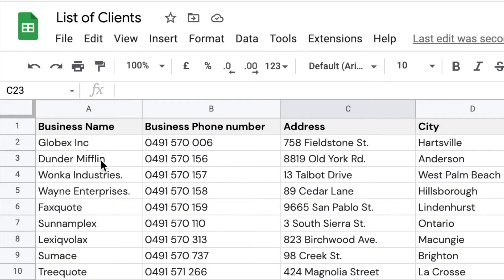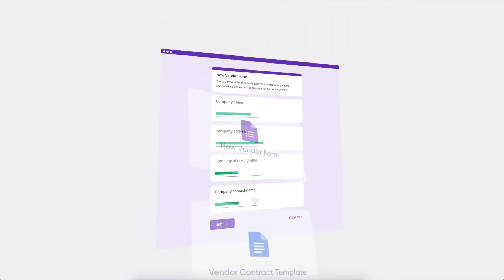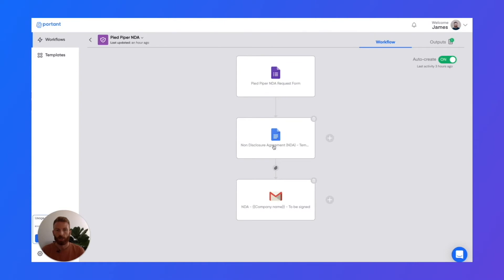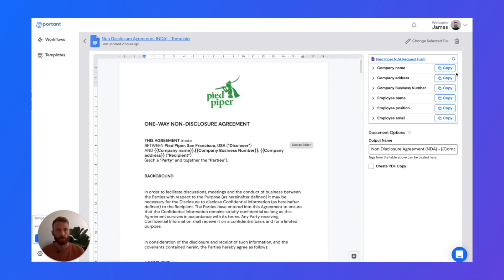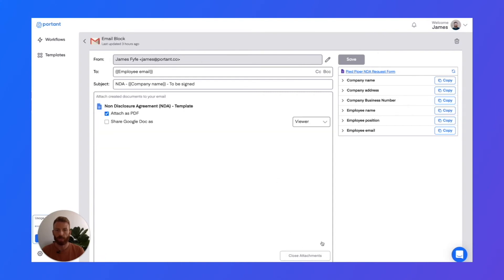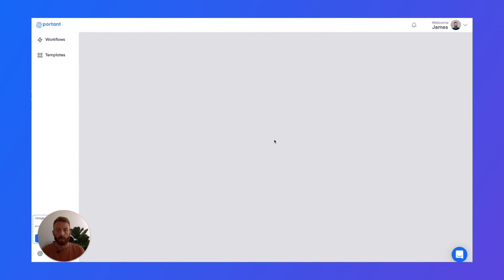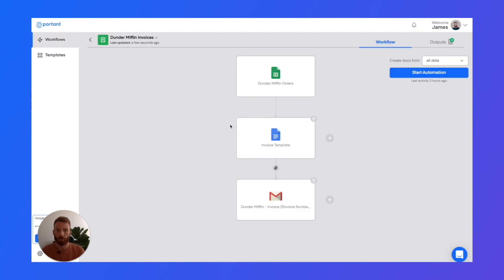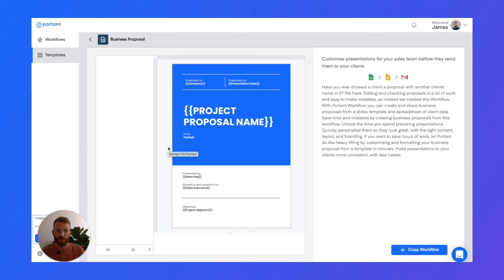Introducing Portant Workflow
Quickly and easily create document workflows with Portant Workflow. In this video you’ll learn how you can connect Google Workspace Apps to automatically generate documents. Why does it matter? Studies show small and medium sized businesses waste 567 hours per year on admin tasks. If you're not using document automation to optimise your business processes, you're missing out on potential efficiency gains.

Portant is a simple online document automation platform, perfect for optimising your business's workflows. You can use Portant to create documents and presentations from forms, sheets, share via email and much more.

James & Portant.co